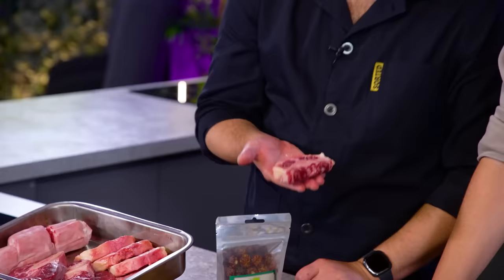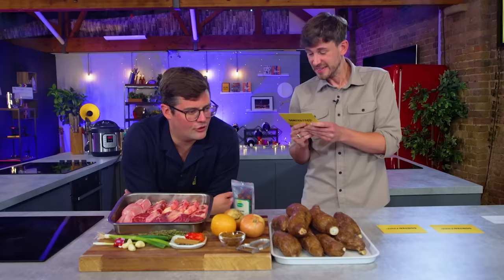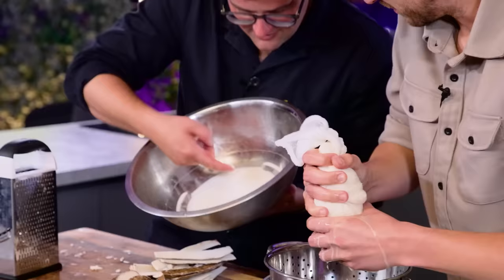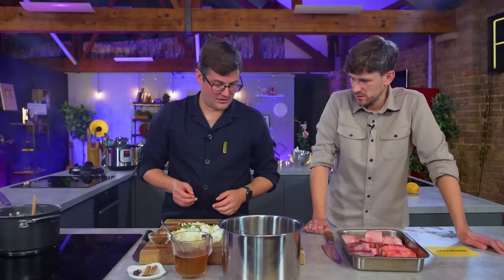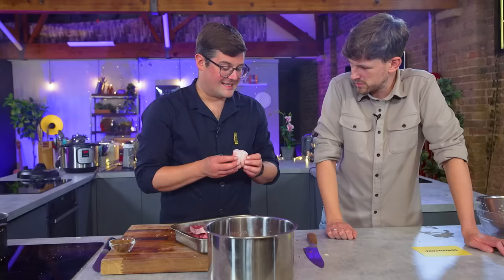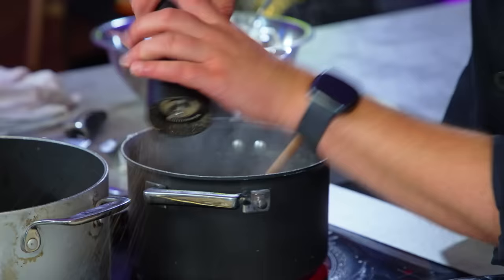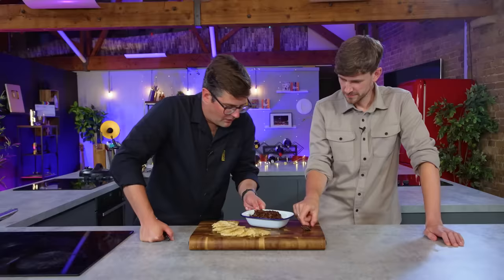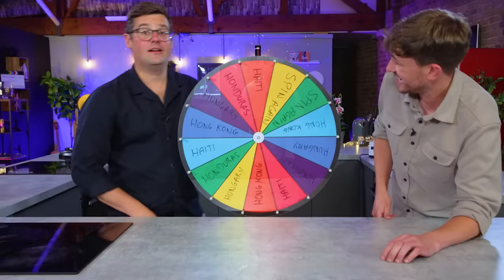Can a Chef Cook THIS Random International Dish? | A-Z Challenge G: GUYANA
It’s challenge time! Chef Ben must spin the wheel and cook a dish from a Mystery country! Today’s country begins with G!!